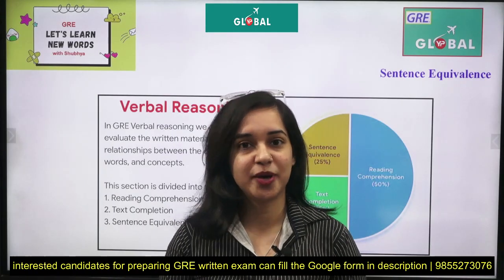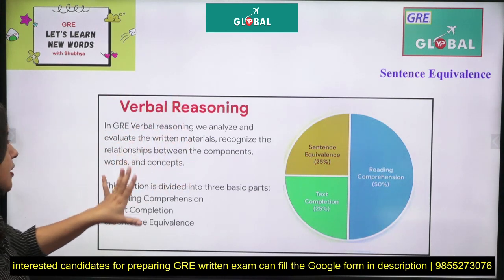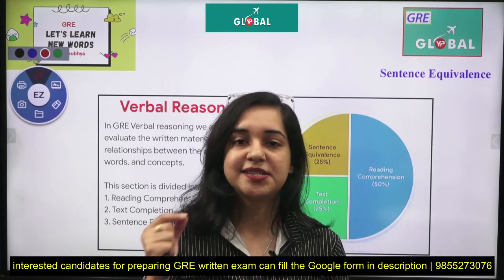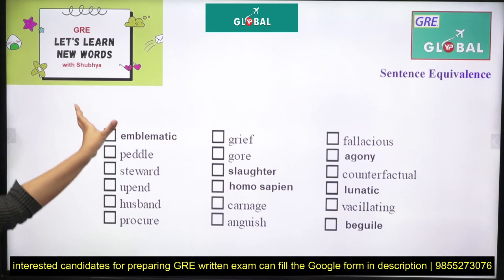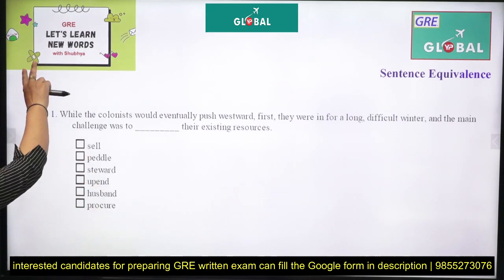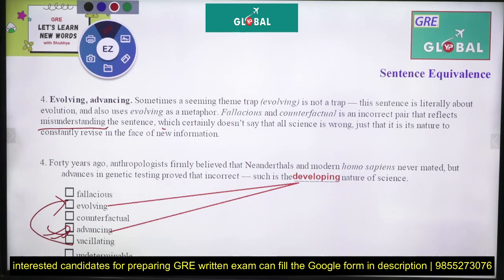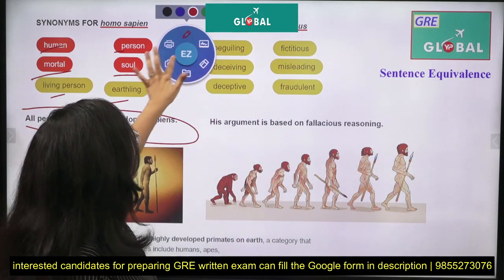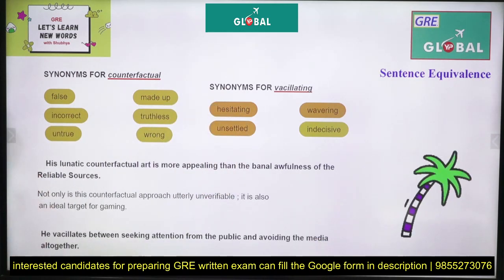Verbal tricks to get 170/170 in GRE | Sentence equivalence for GRE exam preparation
Unlock the secrets to achieving a perfect verbal score of 170/170 in the GRE exam with our expert tips and tricks. In this video, we focus specifically on sentence equivalence, a critical component of the verbal reasoning section.

For all the Stages of your Study Abroad Journey, you get:

👨🏻‍🎓 Profile-Building Assistance
🌎 University Shortlisting
📧 Mailing to Professors
🎓 Application support
🗒️ Documentation guidance (SOP, LOR, Essay, Resume, SOR)
📝 Exam Preparation
💰 Financial Aid/Scholarship Guidance
🛄 Visa Guidance